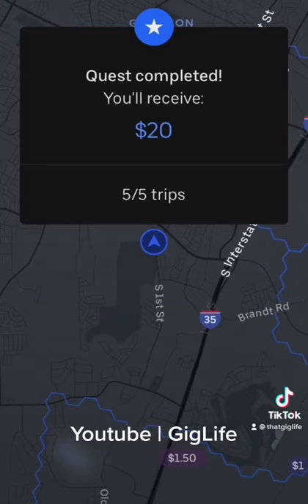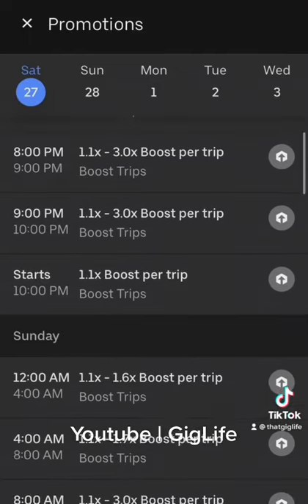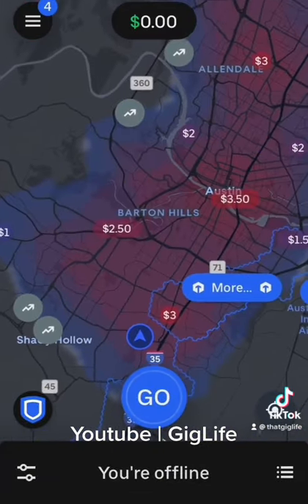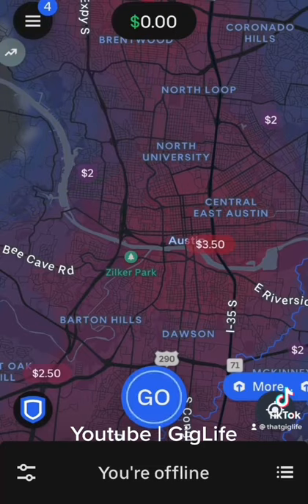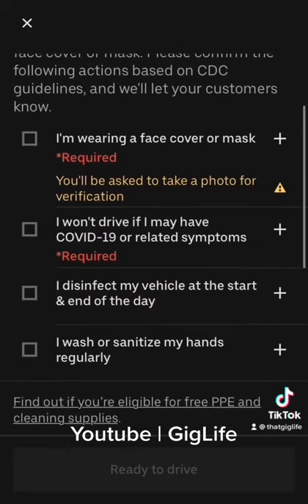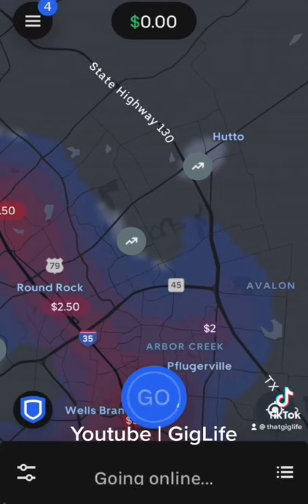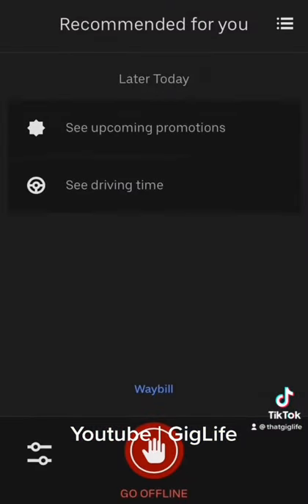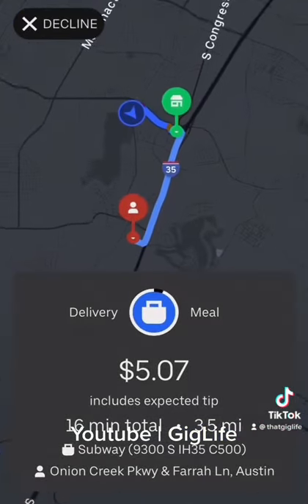UBER EATS FOR BEGINNERS 2021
HOW TO DELIVER WITH THE UBER EATS DRIVER APP AND HOW IT WORKS WATCH THIS VIDEO ON HOW TO GET STARTED!

Ebay Store
Amazon Recommendations :
IKEA Bag
Collapsible Folding Utility Wagon
Jump Starter Box, Car Battery Booster Pack
Lightweight Stair Climbing Cart
Insulated Food Delivery Bag with Cup Holders
GearLight LED Tactical Flashlight S1000
Insulated Shopping Bags for Groceries or Food Delivery
Reusable Ice Packs
Deluxe Cup Carry Caddy

Point PickUp | Enter (Lavaras Tucker) in refer box
Dispatch | (Email Dispatch Referred by Lavaras | GIGLIFE)
DeliverThat (referred by Lavaras Tucker)